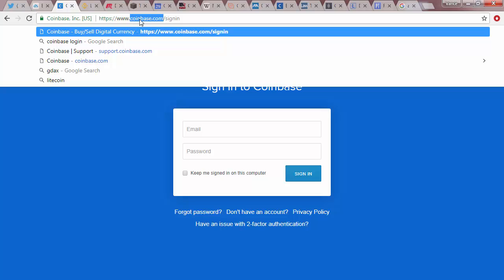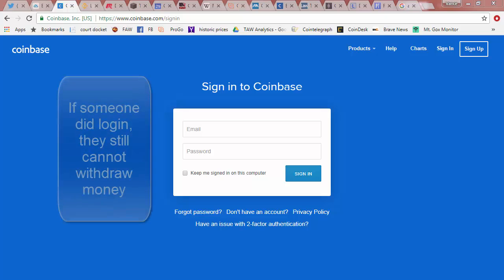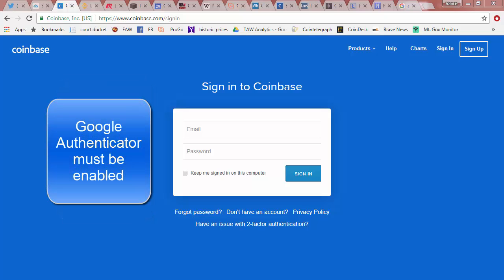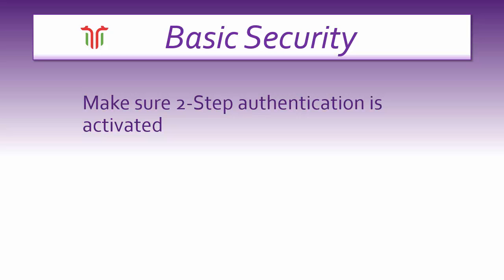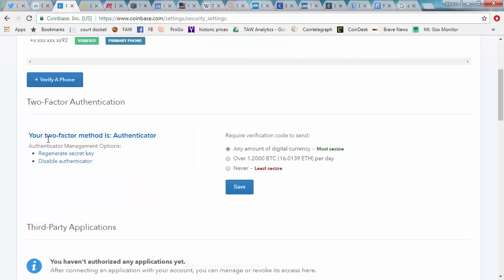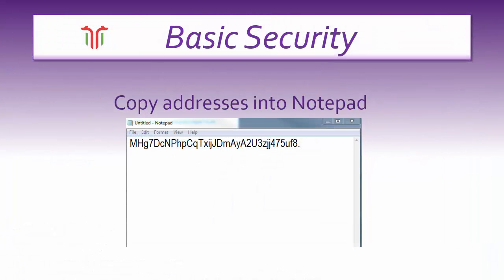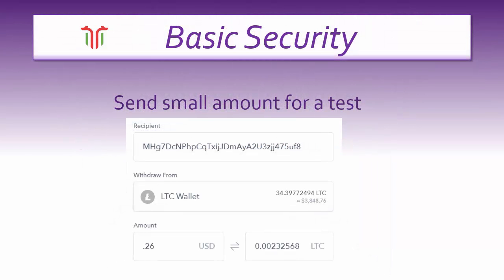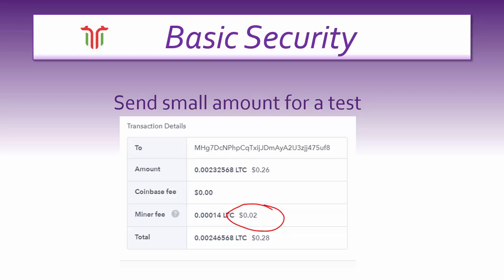Basic Security Overview, Sending & Receiving Crypto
1C1